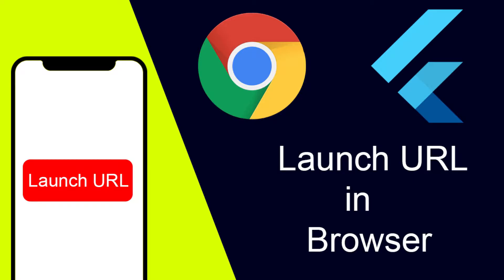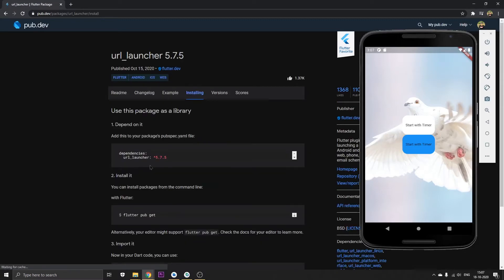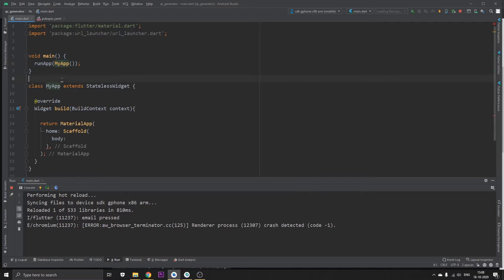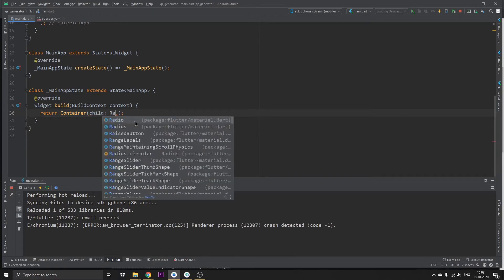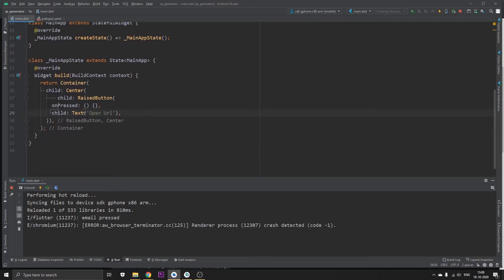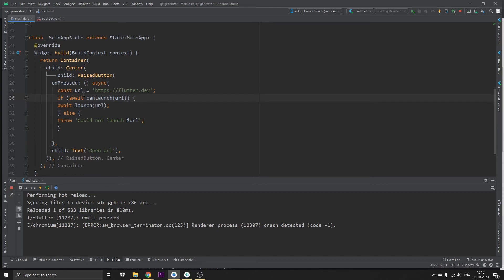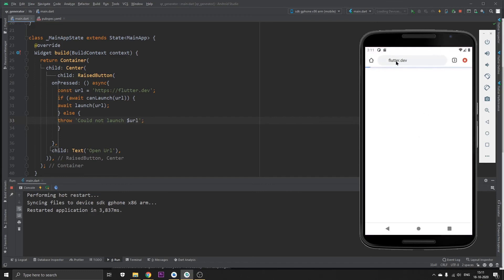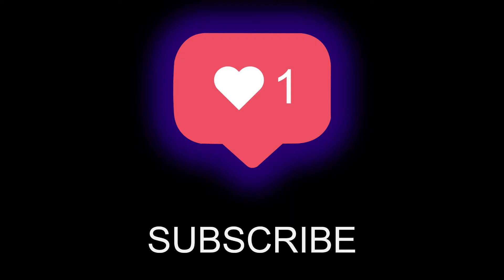Launch URL in browser from the Flutter App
FLUTTER -- TUTORIAL